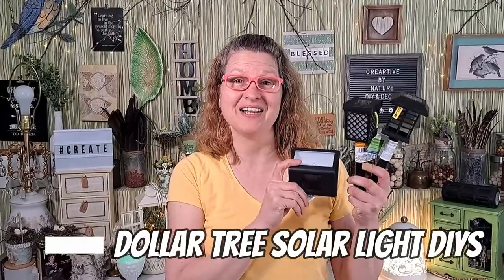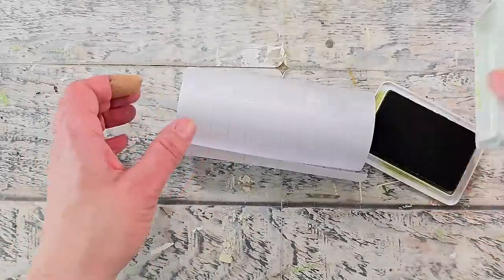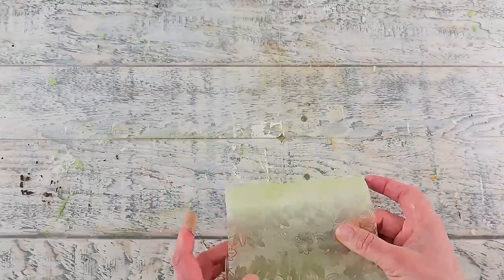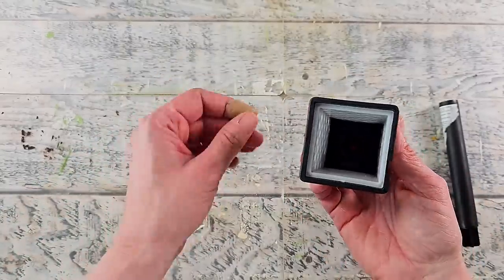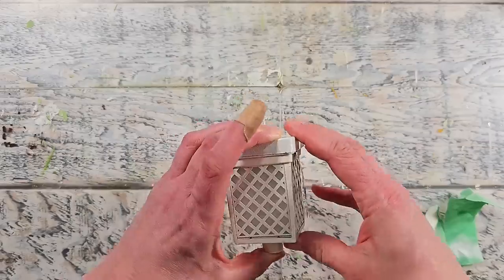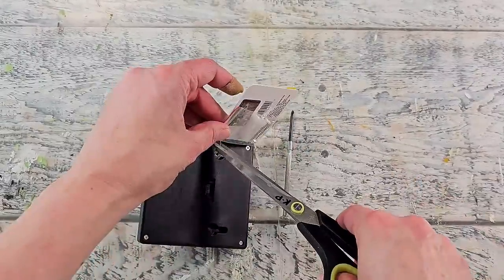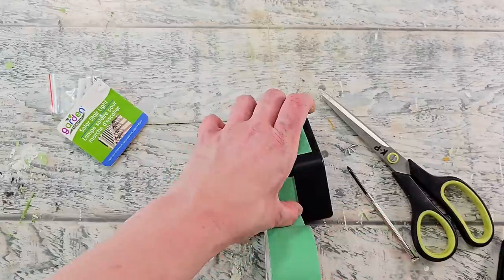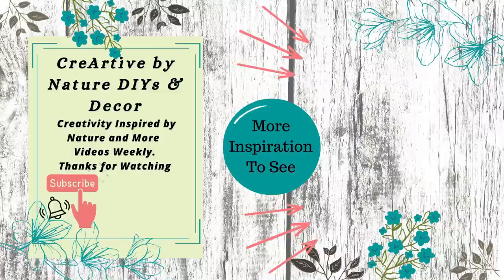MUST SEE Dollar Tree Solar Light DIYs for your Garden or Home Decor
Get ready to transform your garden and home decor with these MUST SEE Dollar Tree Solar Light DIYs! Hello and Welcome. My name is Donna. In this video, I'll show you how to transform these solar lights from Dollar Tree, into a more high-end look. These DIYs are perfect for adding a touch of magic to your outdoor spaces or brightening up your home decor.

Join me as I walk you through step-by-step instructions for creating these amazing solar light crafts. We'll cover everything from materials needed to helpful tips and tricks.

Don't miss out on these incredible Dollar Tree Solar Light DIYs that will elevate your garden and home decor to new heights.

⭐Amazon Favorites: N/A